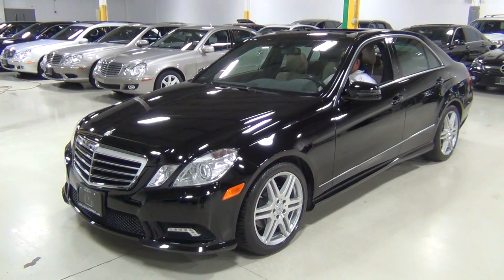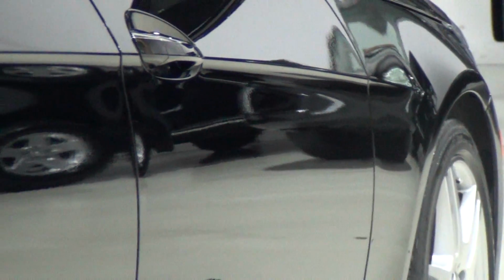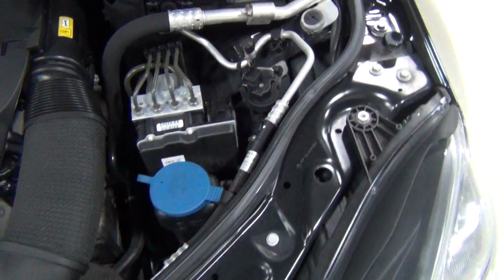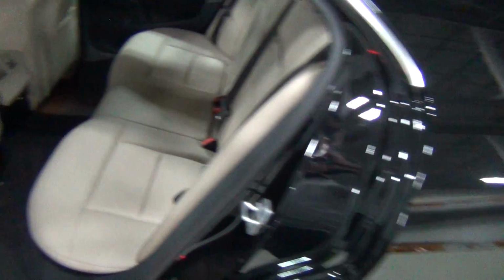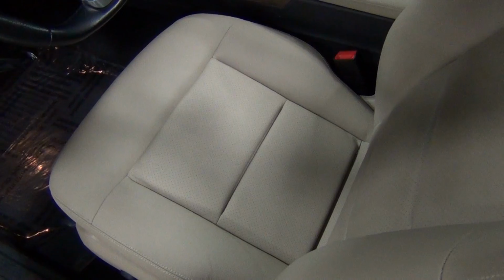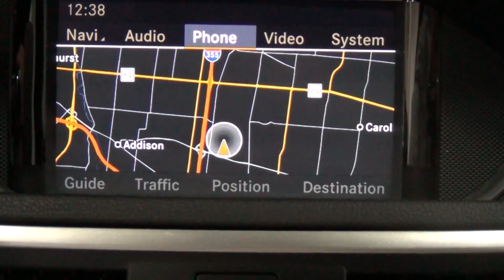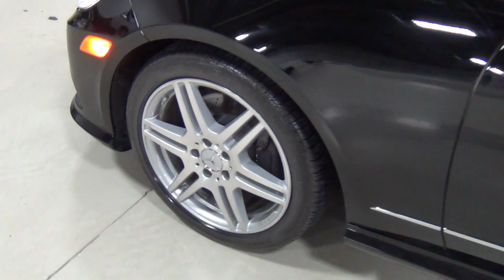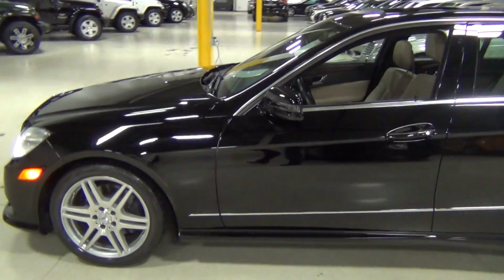Chicago Cars Direct Presents a 2010 Mercedes-Benz E350 4Matic AWD. Black/Almond. #141251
E350 SPORT AWD with an ORIGINAL MSRP of $59,075! INCLUDES the FOLLOWING: PREMIUM 2 PKG with Navigation, iPod, Heated Seats, Bi-Xenon Headlamps, R. Camera, Keyless-Go, Harman/Kardon Sound, Power Sunshade, Sat Radio, Electronic Trunk Closer and More (Originally $6,350.00), WHEEL PKG with 18-Inch AMG Wheels and Sport Steering Wheel (Originally $750.00) and SPORT PKG with Sport Suspension, Sport Styling and Avant Guarde Pkg. This E350 is Extremely Clean and Well Cared For Inside And Out. This Mercedes is a Non Smokers Vehicle. It Belonged to Only 1 Previous Owner. This E350 Has Clean CarFax AND AutoCheck Vehicle History Reports - It's 100% AutoCheck and CarFax Certified. This E350 Sport Has Been Amazingly Well Serviced and Maintained at a Mercedes-Benz Facility - There are Detailed Service Records Shown on the Complimentary CarFax Report at ChicagoCarsDirect.Com. There are Extended Warranties Available Which are Valid at Mercedes Dealerships and with ASE Certified Technicians.